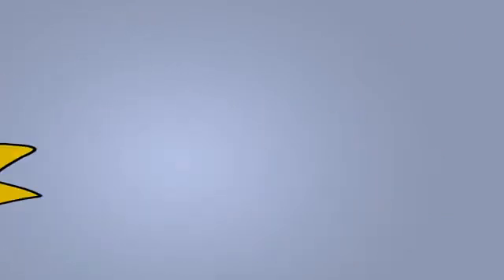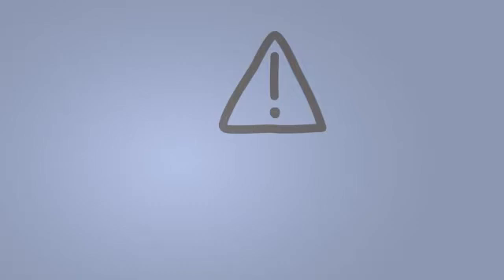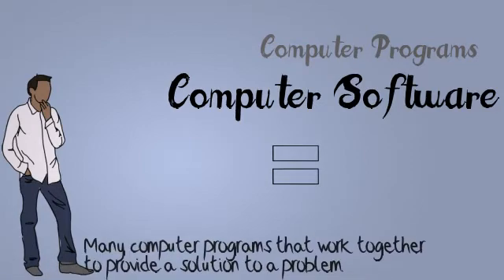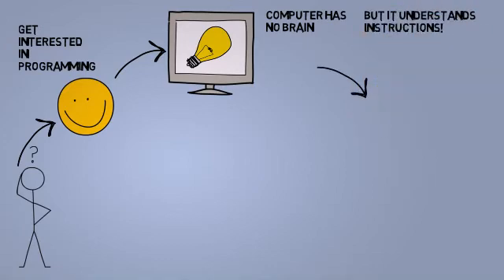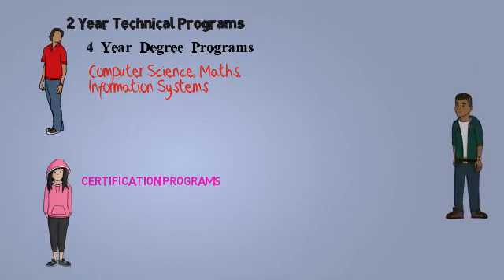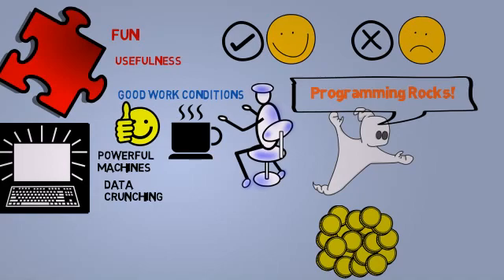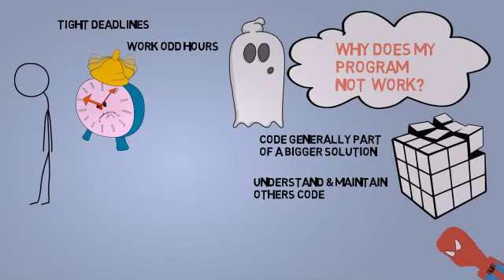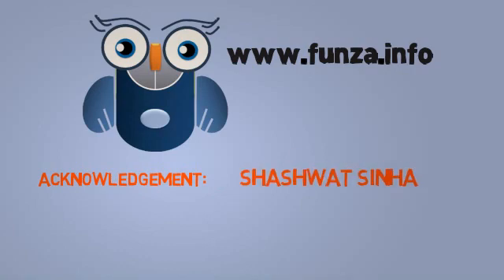How to Become a Programmer? CareerBuilder Videos from funza Academy.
Programmers are found not just in the I.T. industry but in almost every field.
Thus the first thing for you to keep in mind - Programming is done in MANY fields today and not just I.T.
We at funza have interviewed professionals regarded as experts in their domain and come up with
this video. It focuses on providing answers to these questions: